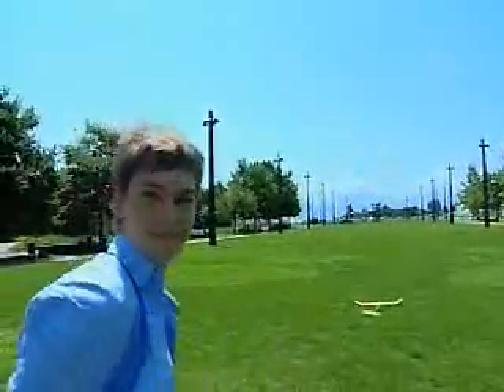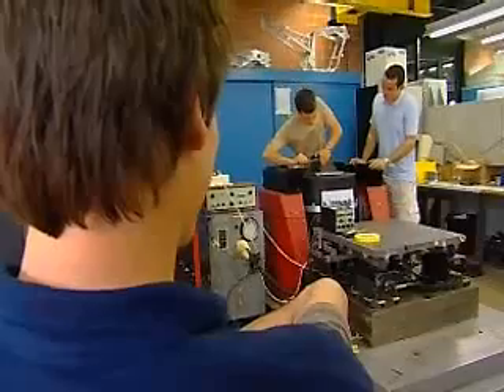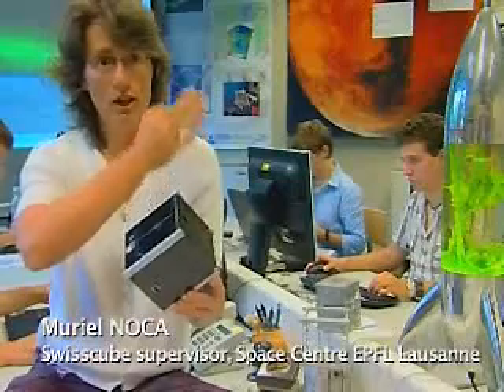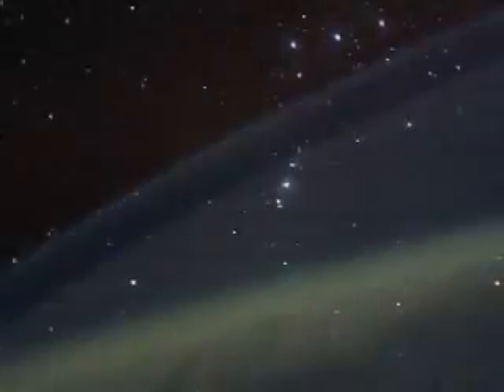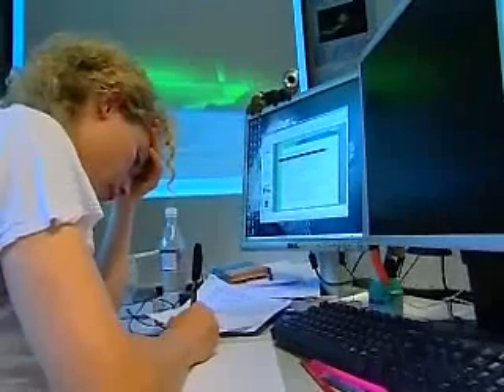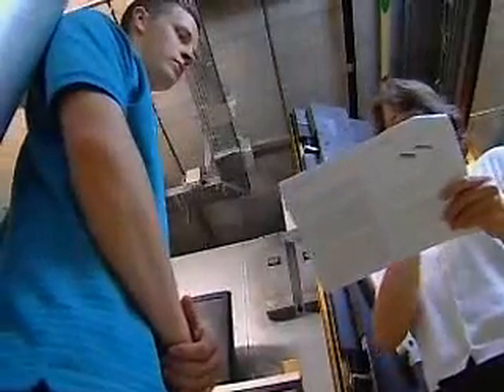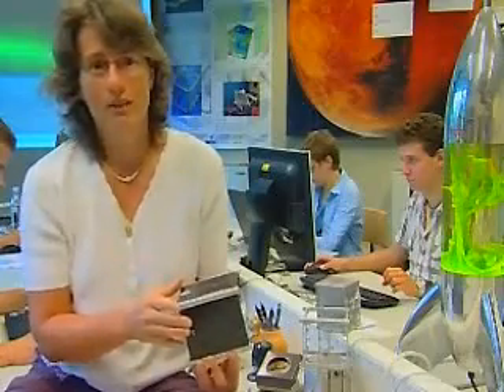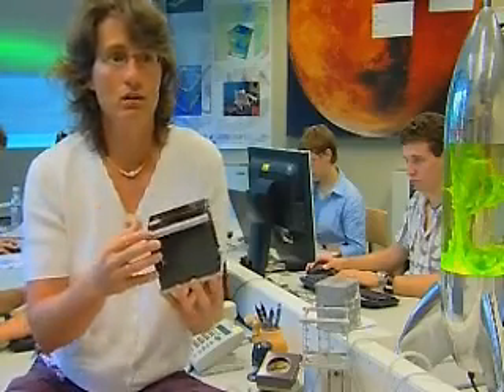SwissCube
A video by ESA regarding the SwissCube, the first spacecraft to be entirely Swiss made. Video date October 2007. Source

'At the Space Centre of Lausannes Technology Institute, Deborah is one of a group of twenty students who are in the final stages of testing Swisscube, the first spacecraft to be entirely Swiss-made.
Swisscube is a 'pico-satellite' in the Cubesat family, an international standard to facilitate construction at minimal cost, notably by educational institutions.
Over the last ten years, there have been some 80 projects like this one, and a few dozen Cubesats have already been launched.

Swisscube's objective is to observe the airglow, a luminosity blanket in the atmosphere at around 100 kilometres, caused by the dissociation and recombination of oxygen atoms. The phenomenon is seen by astronauts in the night sky.
Although it is smaller and simpler than spacecraft produced by ESA and NASA, Swisscube and its science payload have been built to the highest professional standards.'